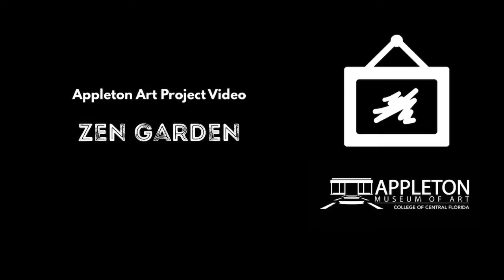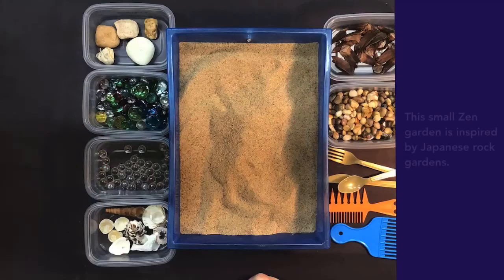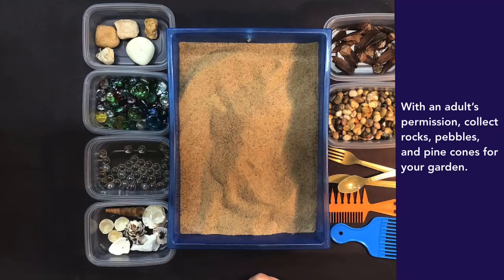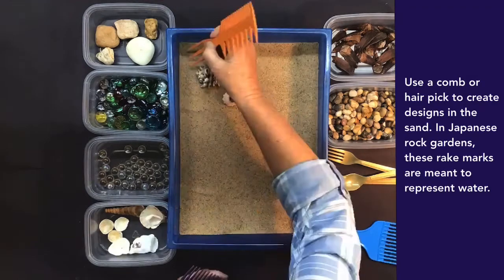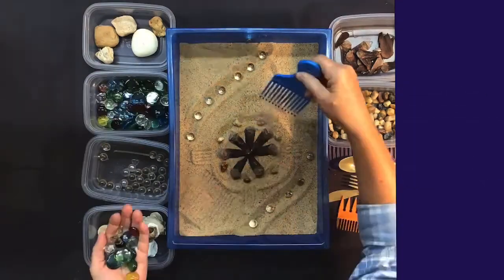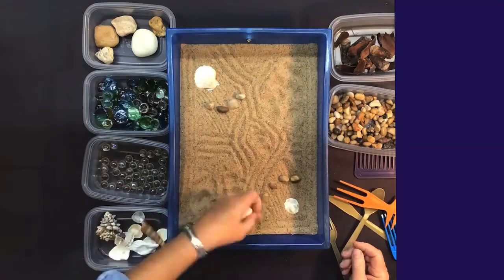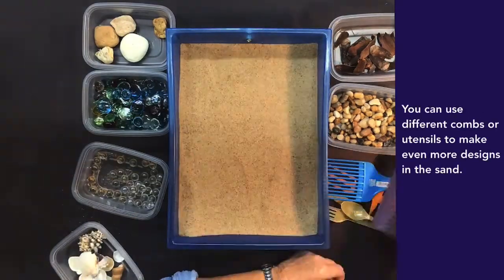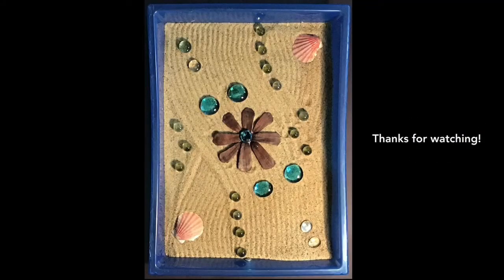Teaching Tuesday: Zen Garden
This art project from the Appleton Museum of Art will show you how to create a DIY mini Zen garden! Post your creations on social media and tag them appletonmuseumathome. For a step-by-step instruction and template sheet,